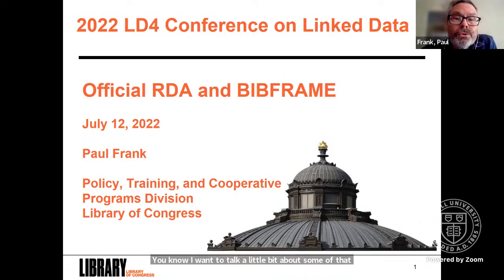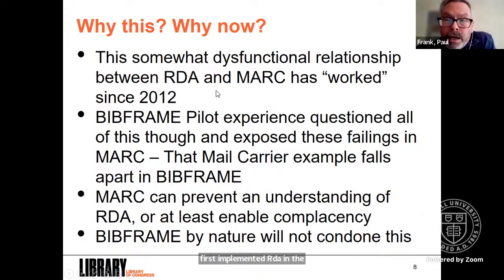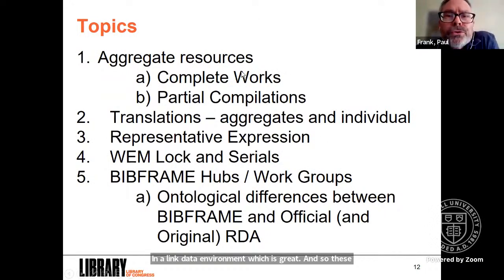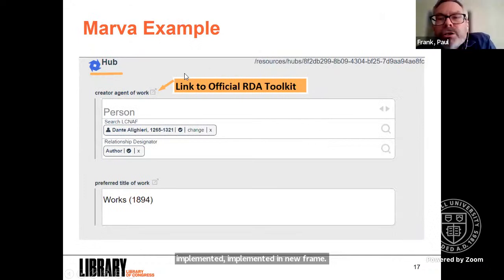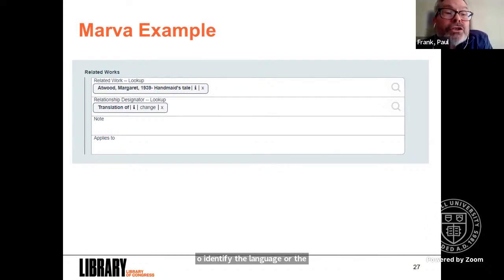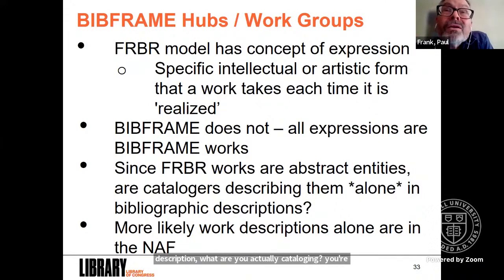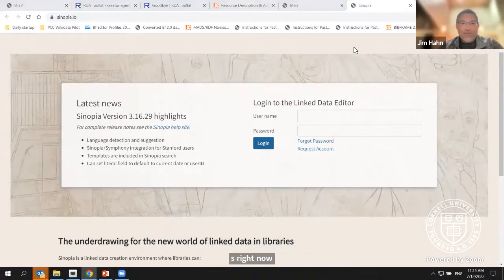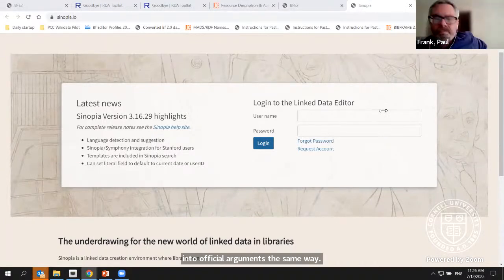Official RDA and BIBFRAME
Tuesday, July 12, 10am EDT